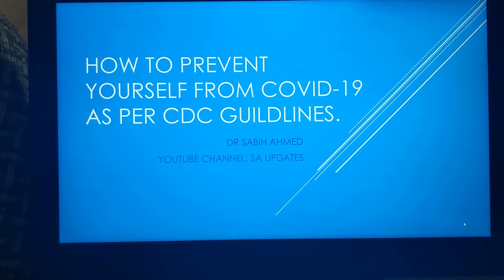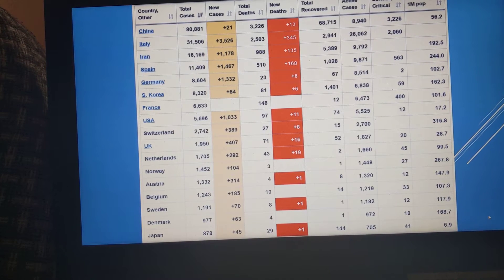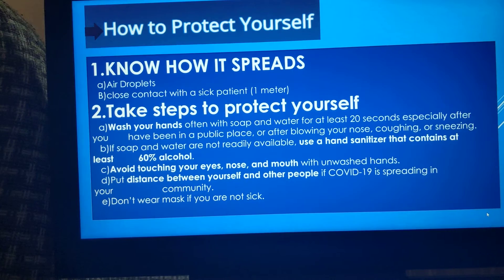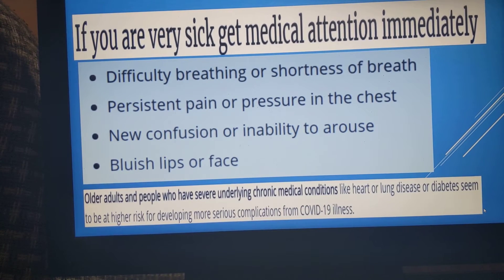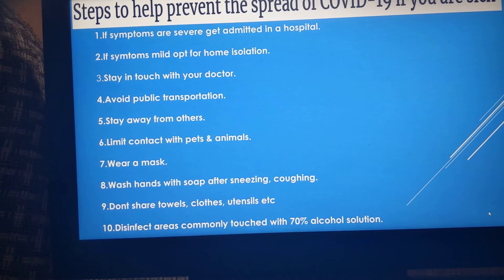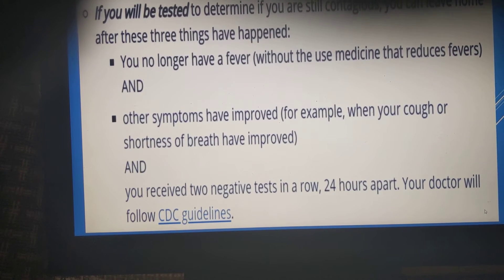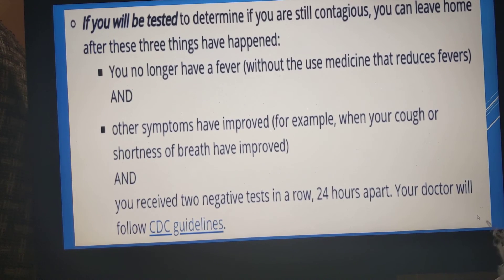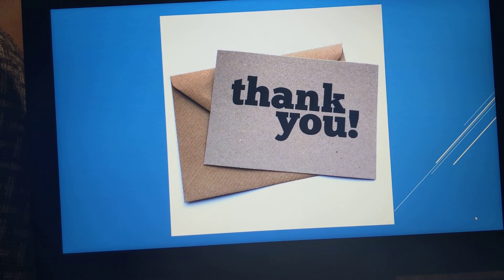Home isolation protocol l Details of home isolation l How to Quarantine yourself l Prevention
Covid-19 or coronavirus is a RNA virus best defence against it is prevention by using face masks and gloves. If you have symtoms its bes to quarantine and home isolate yourself for 14 days . in case of breathing problems immediately contact doctor. it usually is worse for patient with asthma heart disease and hypertension. Remedesiver HCQ ivermectin plasma therapy and IL-6 antagonist Taculucimab has shown promissing results against it. still this virus is spreading . keep updates and stay safeCovid-19 is spreading . prevention we should take. Also unfortunately if we get sick treatment protocol is given in a easy to understand manner .all figures are from cdc offical site

Plz ask any questions you want to